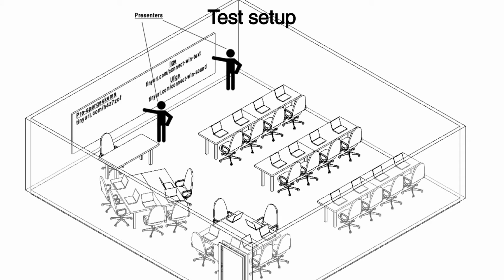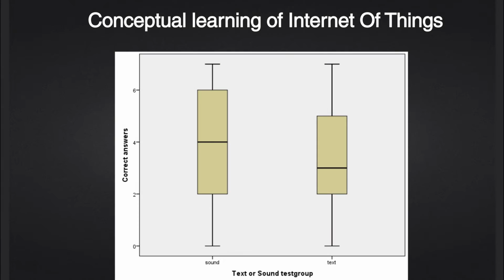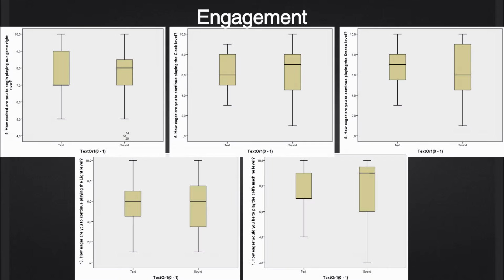Semester 5 Project Video